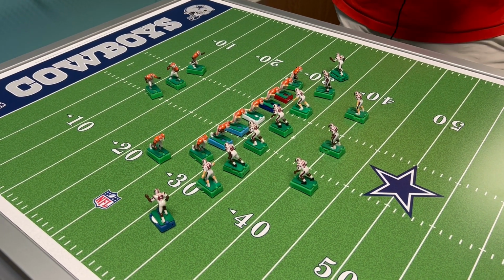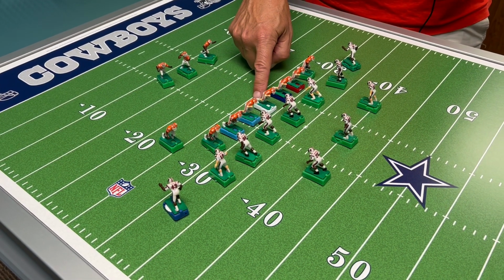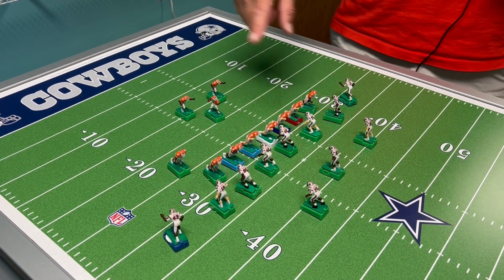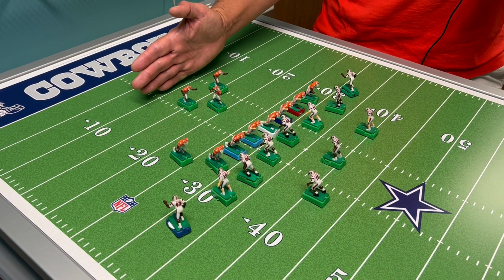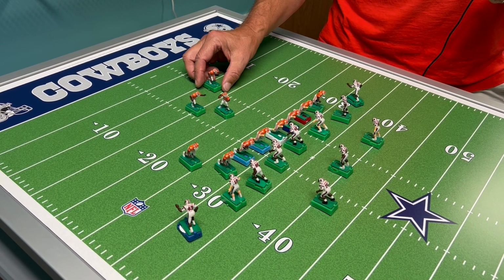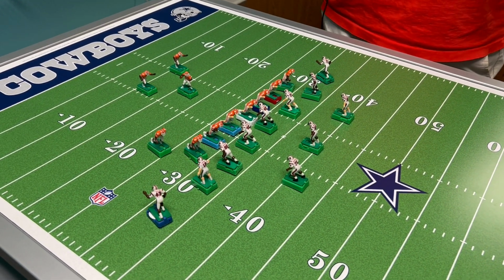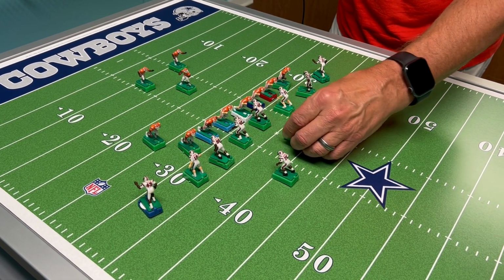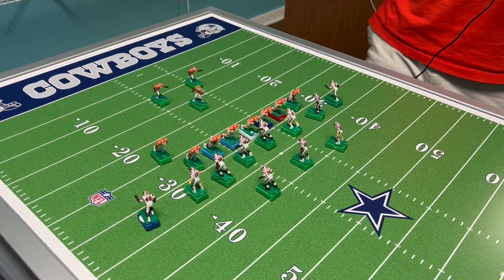"TAP": Lining up from Scrimmage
"TAP" : Tudor Advanced Play: This is a ruleset for electric football created by a team of experienced coaches designed for the beginner while challenging the best coaches in the world.  Welcome to "TAP"!  for the written ruleset under the HOW TO PLAY Section.

What are the rules for lining up from a play from scrimmage?  Glad you asked...

Tudor Games is the premier destination for Electric Football enthusiasts and collectors worldwide. Our official channel showcases the excitement of electric football games, featuring gameplay tutorials, team customizations, and championship tournaments using our legendary vibrating football game system. Whether you're new to tabletop football or a seasoned miniature football veteran, discover tips, tricks, and strategies for mastering this classic football board game. From vintage electric sports games to modern innovations, Tudor Games continues the proud tradition of bringing football simulation to life through our iconic buzzing football experience. Subscribe for the latest in retro gaming, product updates, and join our community of passionate electric football players who've made Tudor Games the gold standard in tabletop sports gaming for generations.